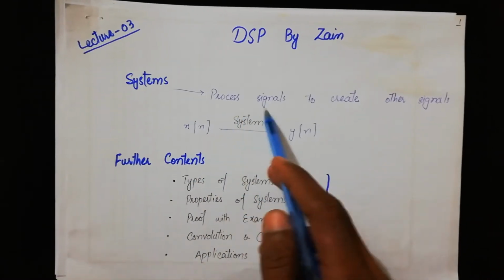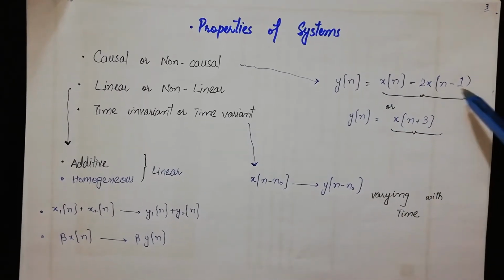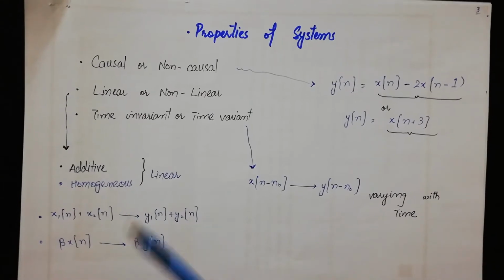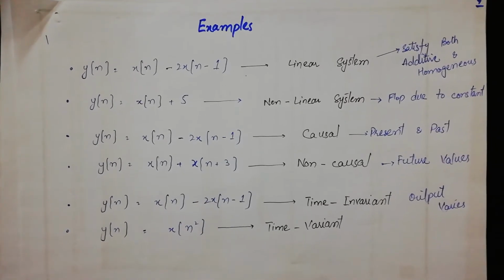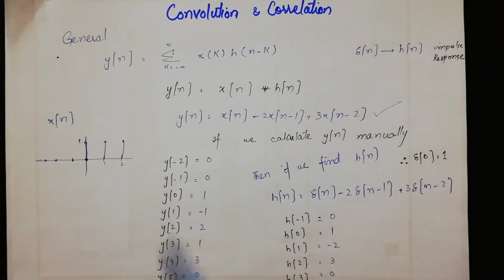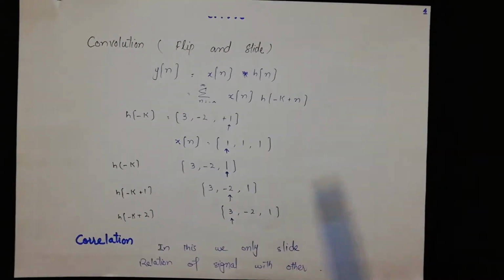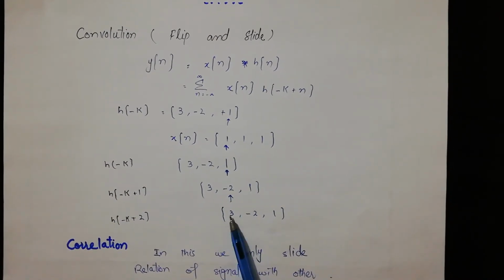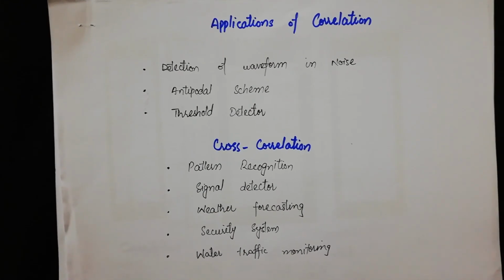DSP Lecture-03 ~Zain Shahbaz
Systems
Types of Systems
Properties of Systems
Convolution & Correlation
Applications